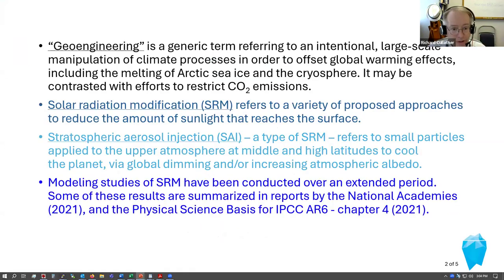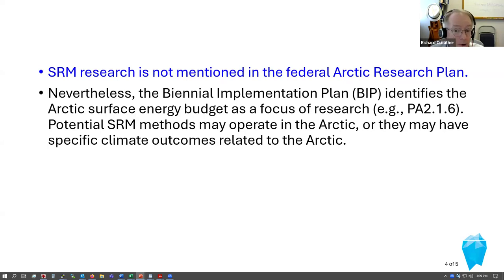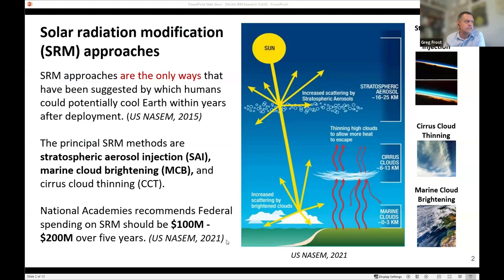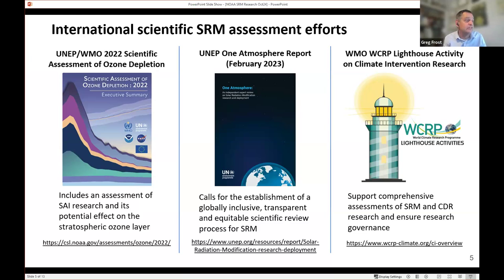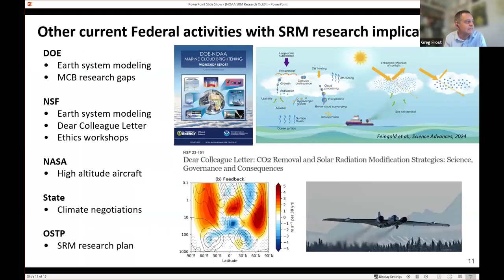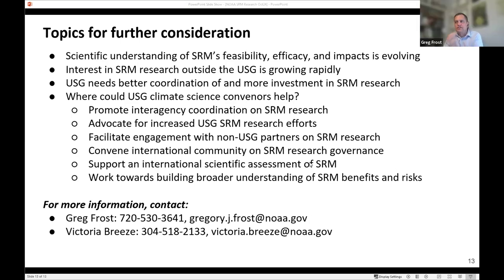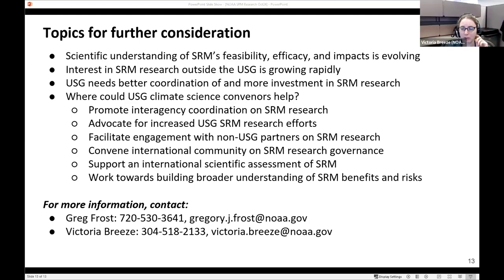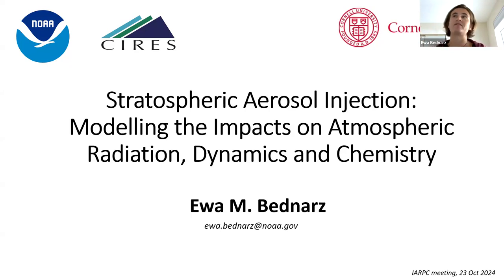Arctic Modeling Research on Stratospheric Aerosol Injection and Solar Radiation Modification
This meeting of the Modelers Community of Practice focused on the federal government's role in research into solar radiation modification (SRM), a potential means to mask the effects of global warming. We explored the intersection of Earth system modeling, SRM research, and the Arctic Research Plan, and looked at modeling results.

Gregory Frost and Victoria Breeze (NOAA) presented on NOAA's Earth Radiation Budget Program. Ewa Bednarz (CIRES/NOAA) presented "Stratospheric Aerosol Injection: Modeling the Impacts on Atmospheric Radiation, Dynamics and Chemistry."

Want to join future IARPC Collaborations meetings or webinars? Request an account on our member space, a hub for building connections and facilitating research for a thriving Arctic and Earth.

Thumbnail image: NOAA